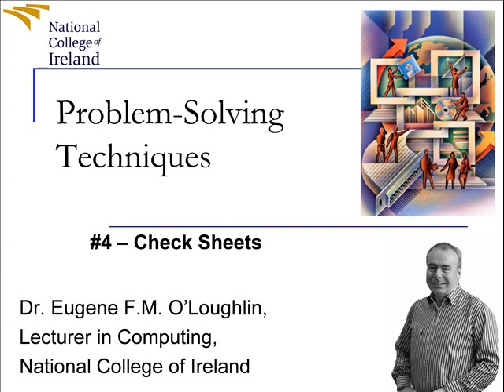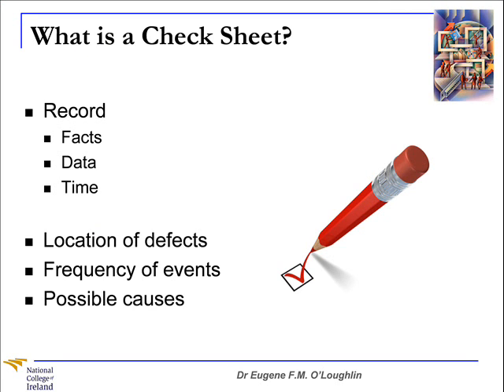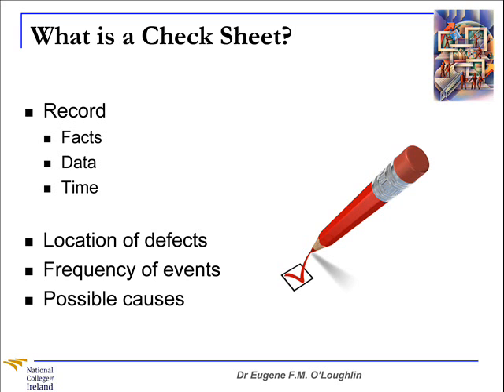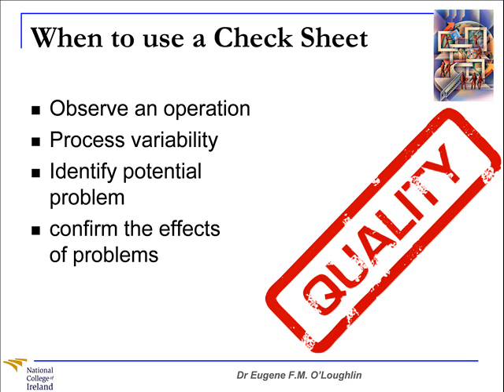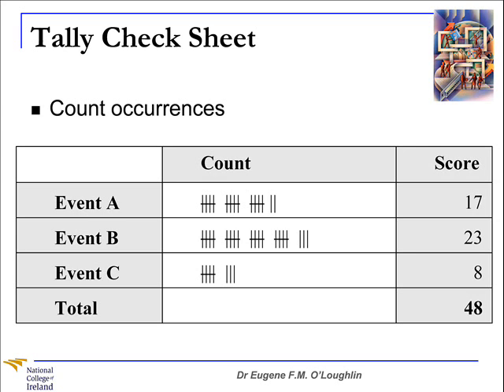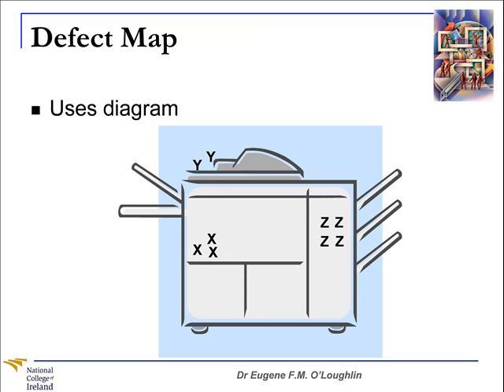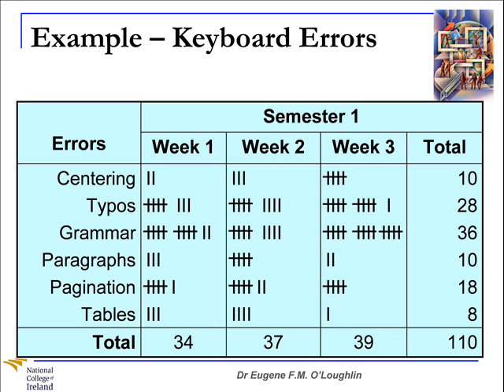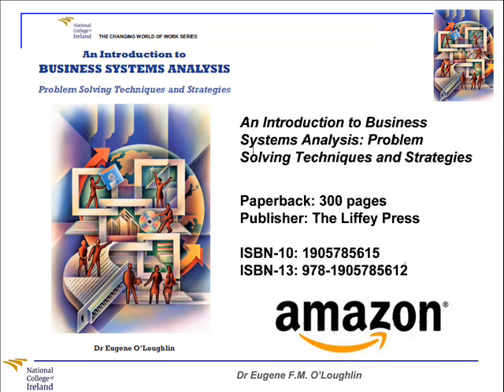Problem Solving Techniques #4: Check Sheets